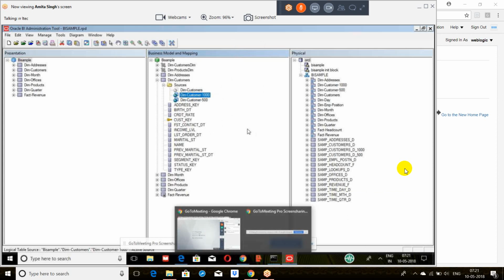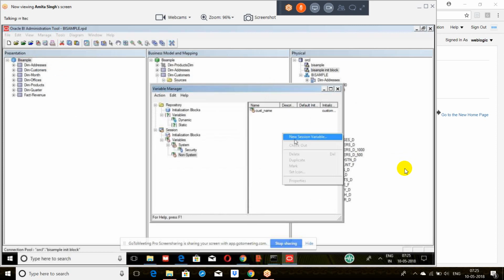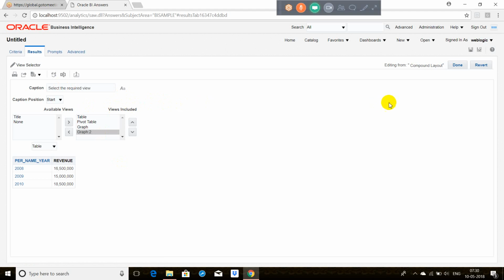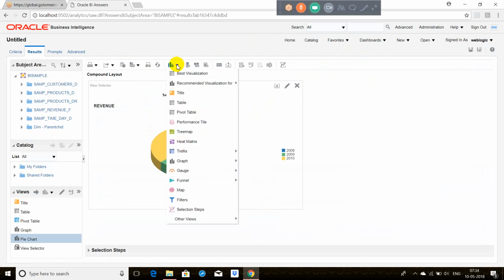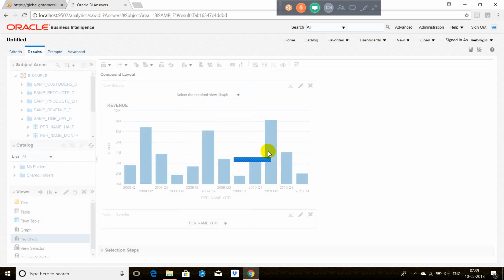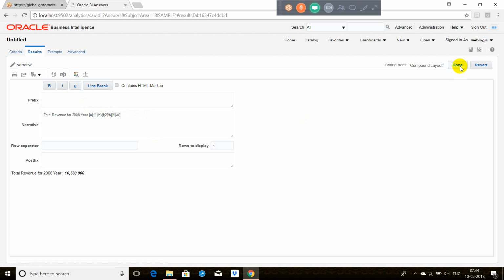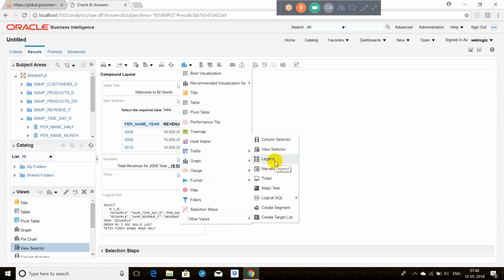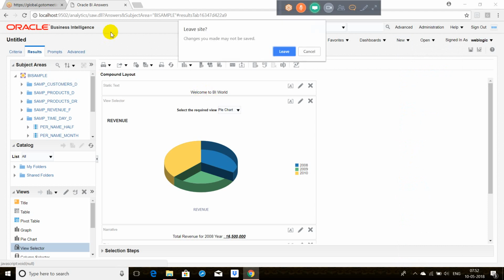OBIEE View Selector Column Selector and Graphs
Explained View Selector Column Selector and Graphs in OBIEE.